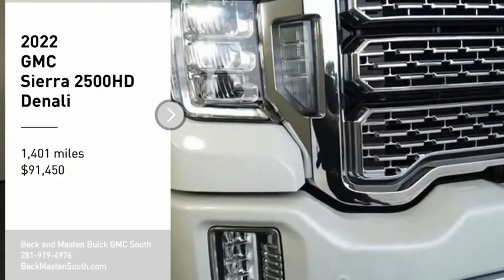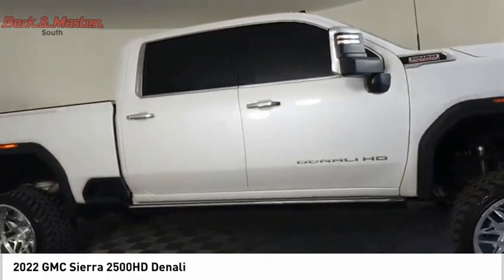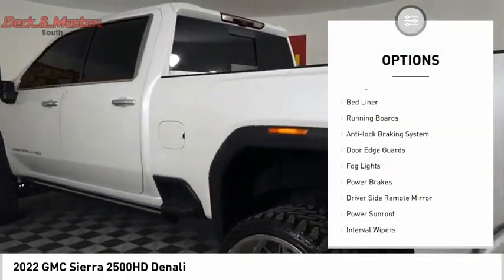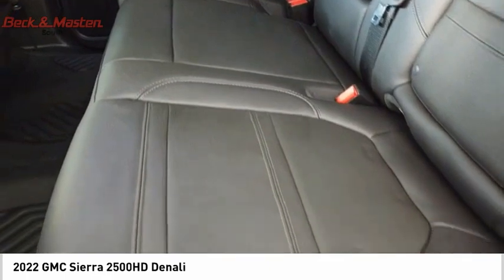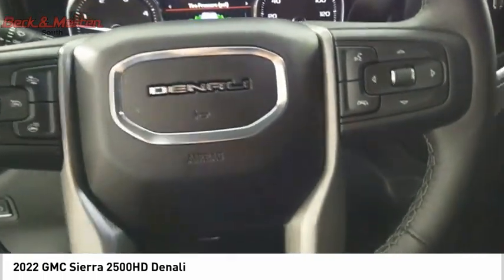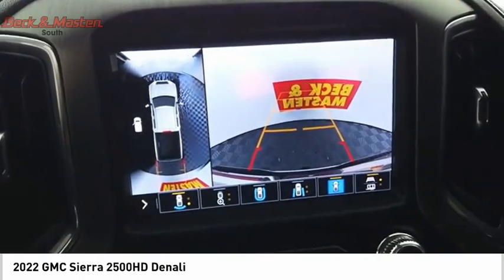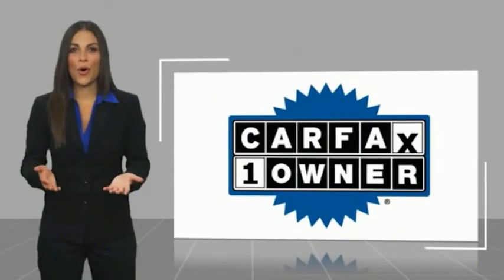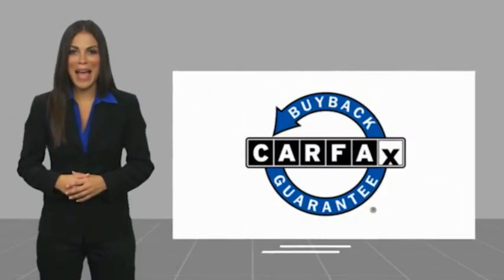2022 GMC Sierra 2500HD P12260A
2022 GMC Sierra 2500HD Denali

This one's available at the low price of $91,450.  For a good-looking vehicle from the inside out, this crew cab 4x4 features a charming white exterior along with a jet black interior.  Youve never felt anything more comfortable than leather seats.  The sunroof allows you to let the sun in on warm days.  The telescoping steering wheel adjusts to every driver.  Keyless entry gives drivers the option to lock and unlock with one quick click.